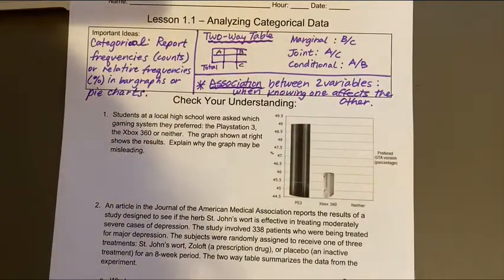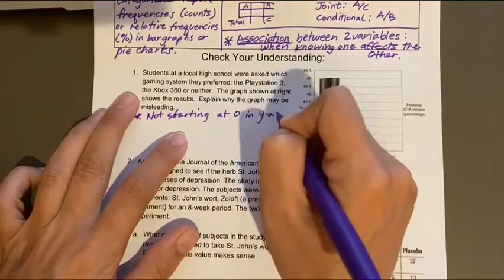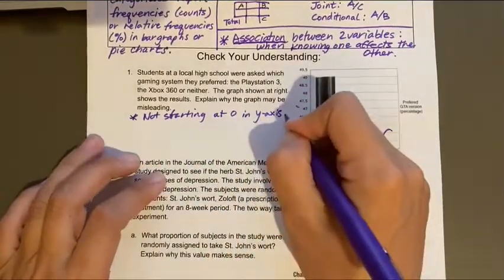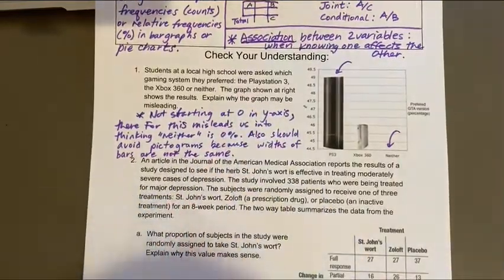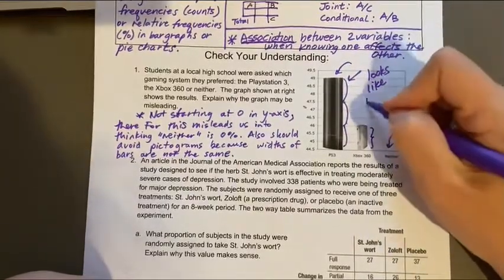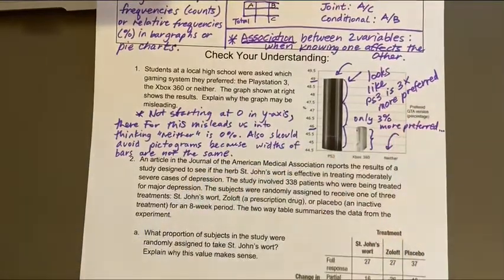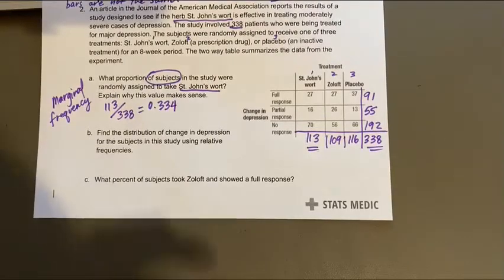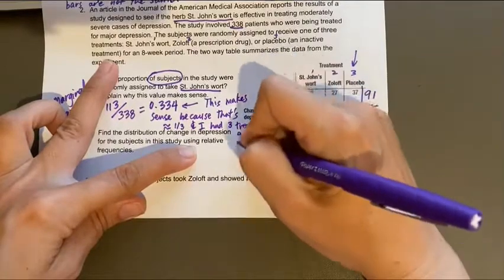Stats Activity 2 - favorite class related